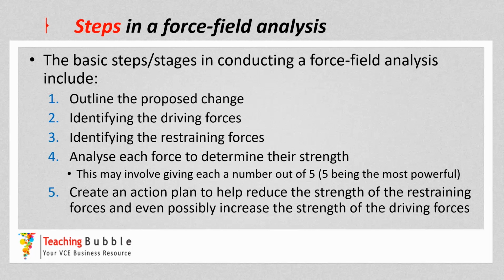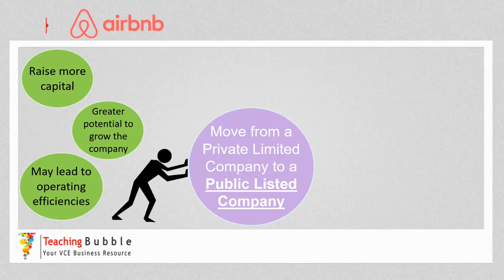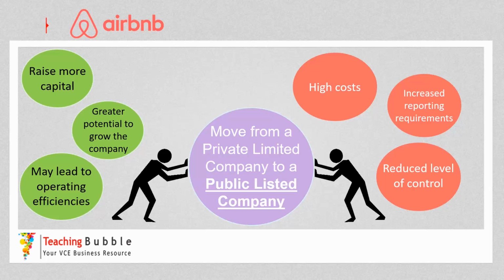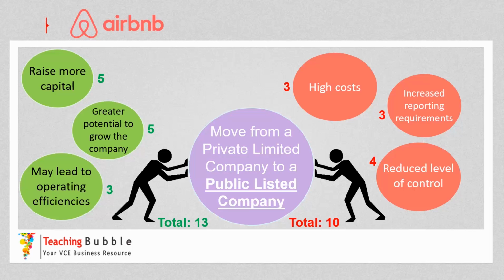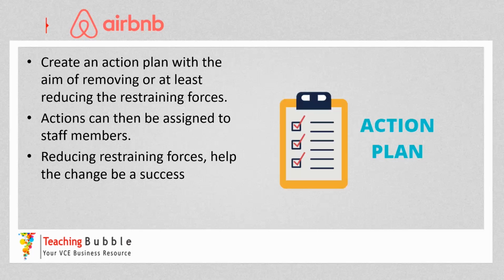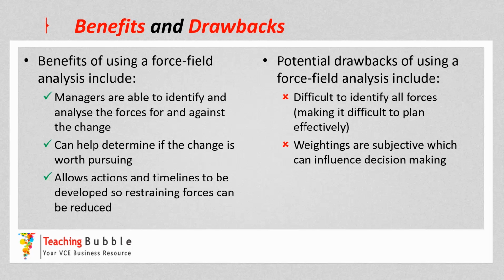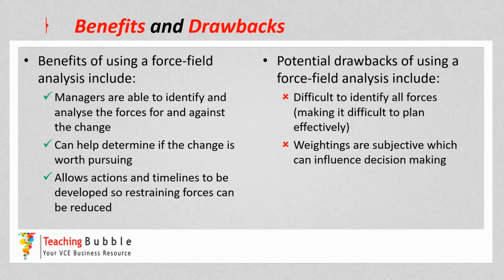VCE Business Management - Force Field Analysis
Updated for 2021/22, this video looks at Lewin's force-field analysis and how it can be used by businesses during change. To access the questions for this video, come on over